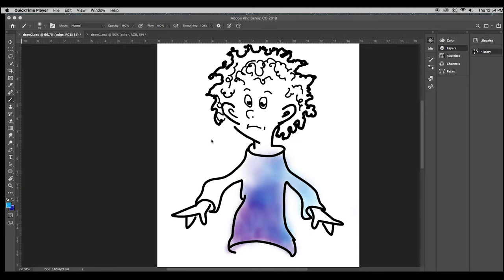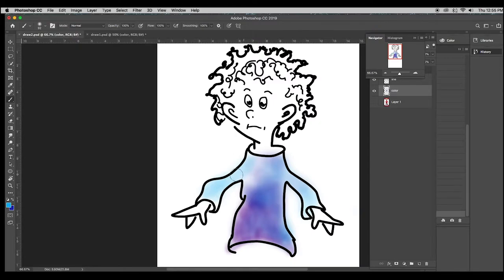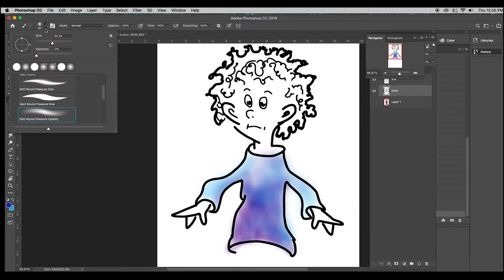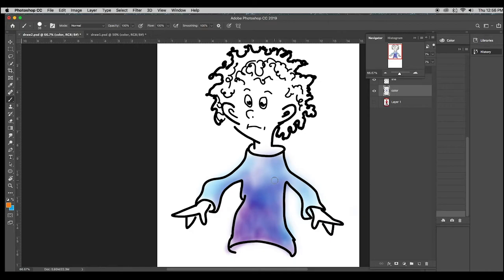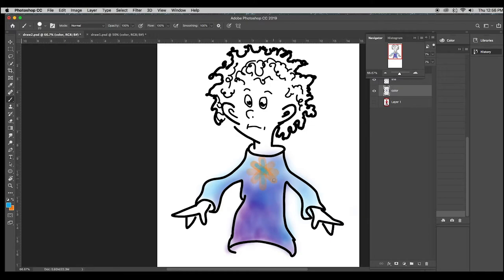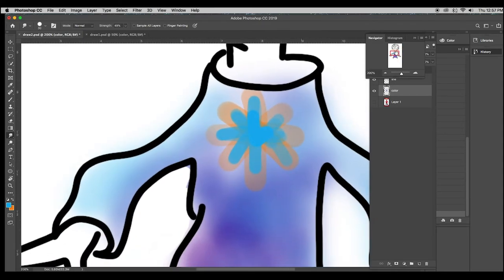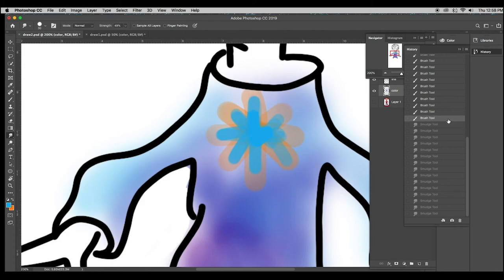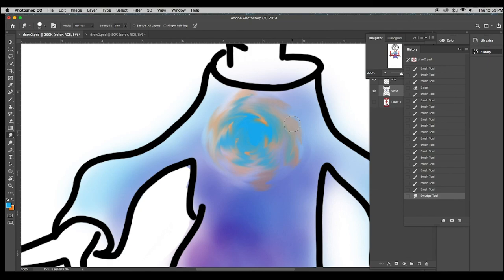draw color2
Photoshop
Brush tool
computer art
draw with Photoshop